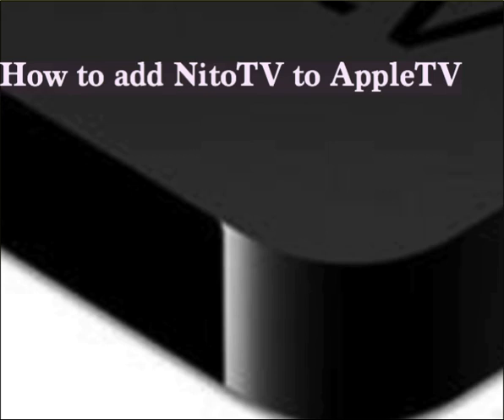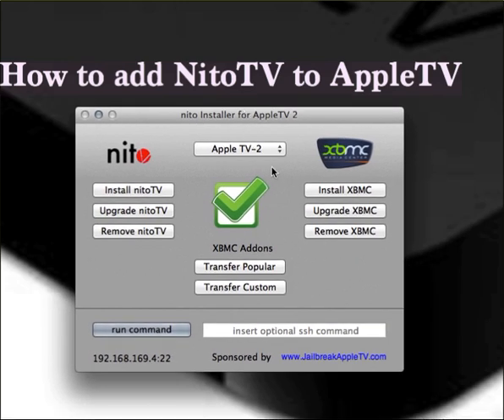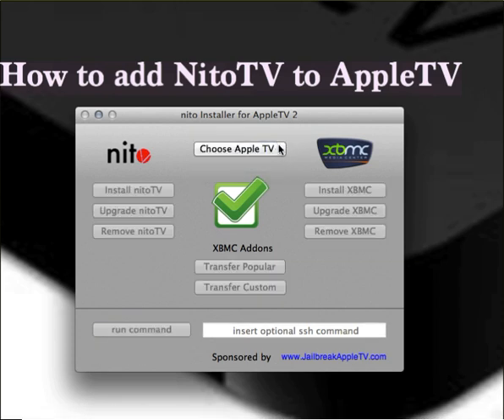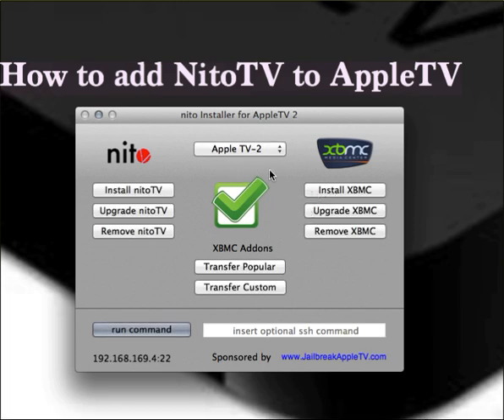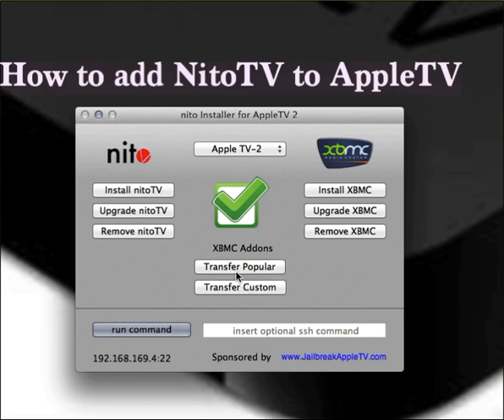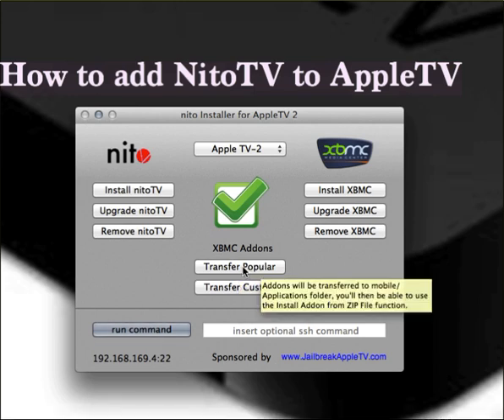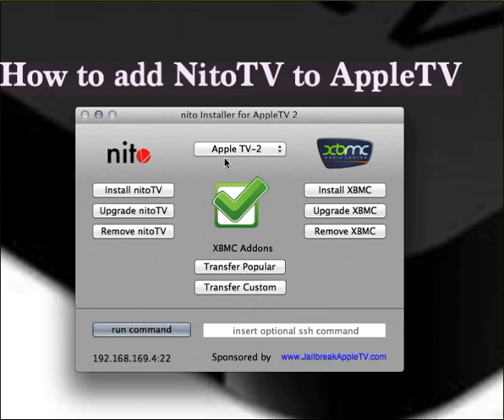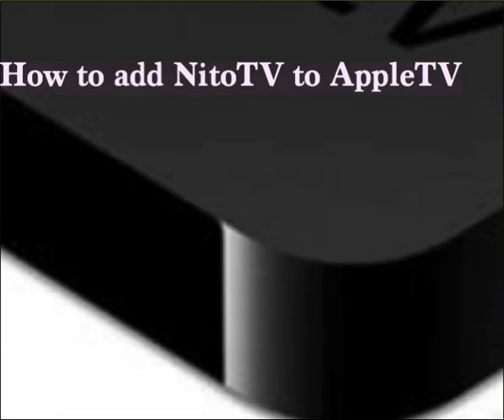Apple TV Jailbreak -- How to install Nito TV onto Apple TV with NITO INSTALLER for Win, Mac, iOS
This video shows you how to add Nito TV and XBMC / KODI to your Jailbroken Apple TV in less than 5 minutes!!!

"Nito Installer" is also  a great tool for updating your XMBC / KODI and NitoTV.

NOTE: For Apple TV and iOS device users: If prompted for a password by "Nito Installer" the default SSH password to enter for Apple TV and all iOS devices is "alpine"

**PLEASE SHOP USING THE LINKS BELOW**

*PLEASE LIKE, FOLLOW, AND VISIT OUR SITES*